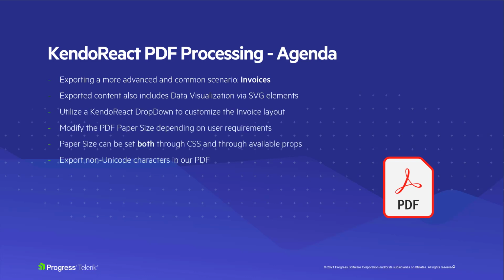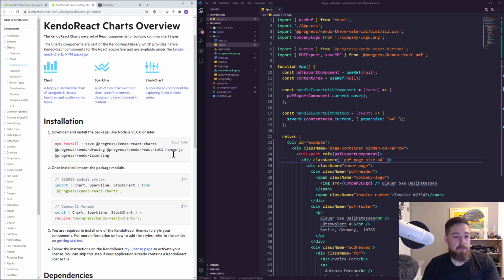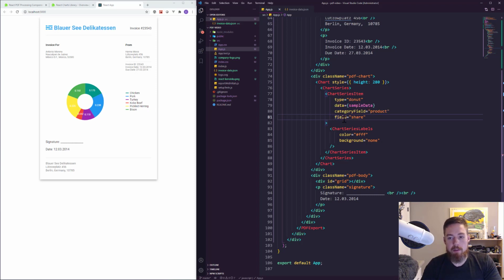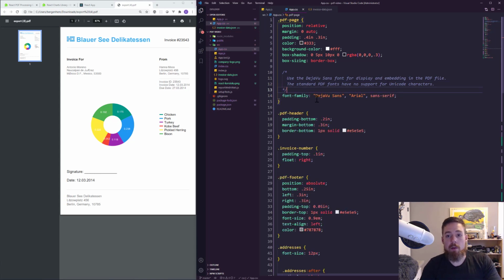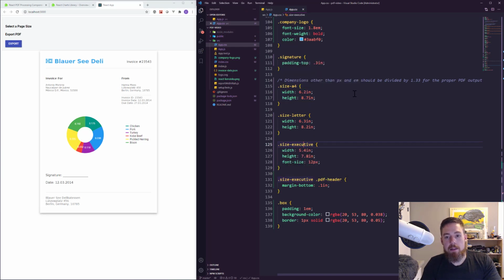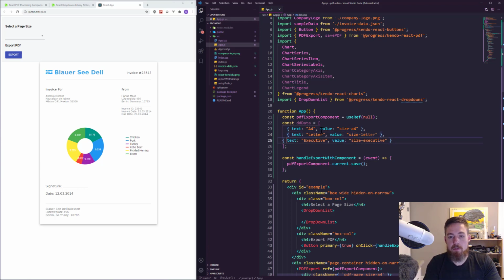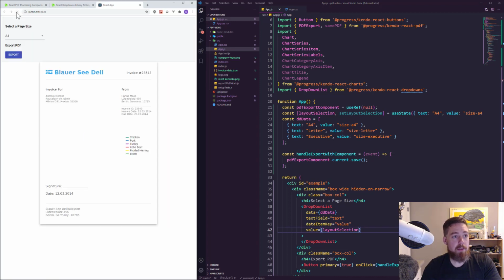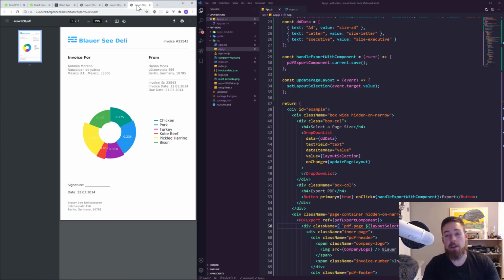How to Export to PDF in React: Invoices and Charts | React PDF Generator Part 2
In part II of Carl Bergenhem’s tutorial on exporting to PDF in React, he demonstrates a common exporting scenario: exporting invoices to PDF.

He’ll spice things up by adding in charts and other SVG elements and play with layout and paper size by using CSS rather than configuration options of the PDF Generator.

Another popular challenge in PDF generation includes exporting non-Unicode characters to PDF – which you’ll also learn how to do.

Press play and let’s dive in!

➡️Generating PDF from HTML in React: An Example of Exporting Data Grids